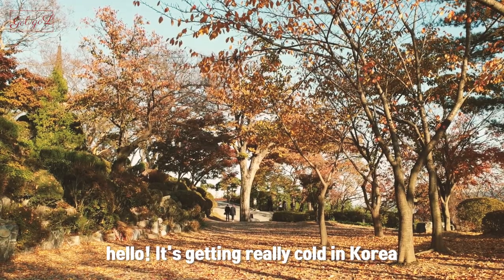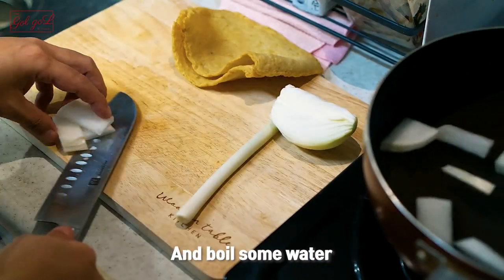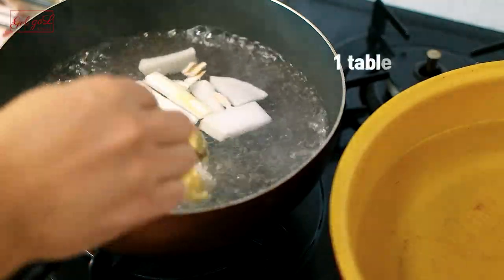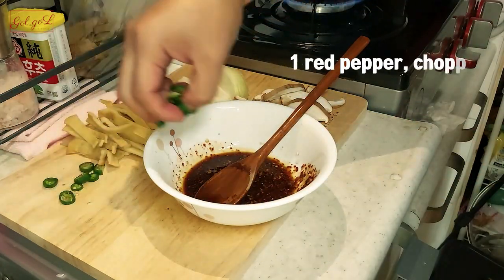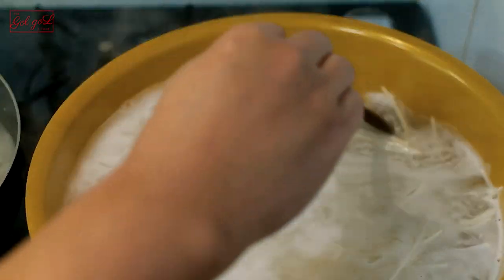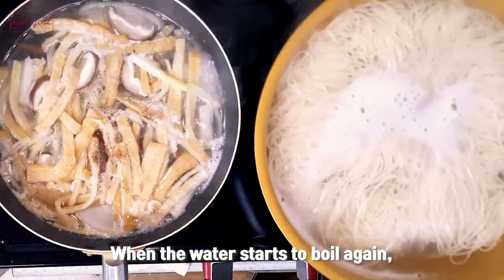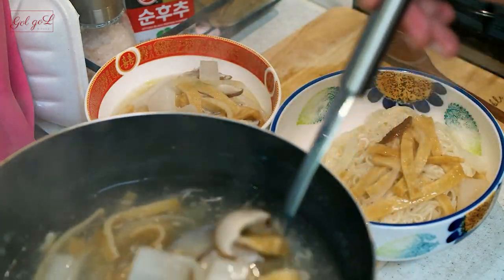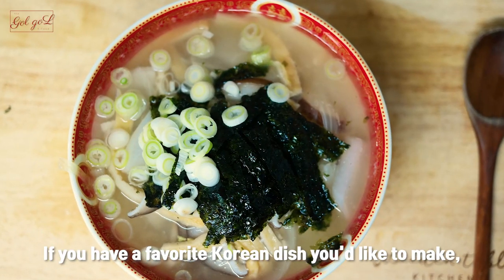(Pesco) An easy fish cake noodle recipe that is like a Korean street food stall style.(sub)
hello. fish cake noodle recipe!(Pesco Vegetaian)
Noodle ingredients
1 liter of water, 50 g of radish, 2 shiitake mushrooms, 1/2 onion, 2 tablespoons of salted tuna sauce, 2 fish cakes, seasoned seaweed sheets to taste, 1 tablespoon minced garlic, 1/2 tablespoon salted shrimp seasoning or a pinch of salt, green onions, chopped, to taste, A dash of black pepper

Sauce Ingredients
1 Tablespoon sesame seeds, 1 tablespoon sesame oil, 4 tablespoons soy sauce, 1/2 tablespoon minced garlic, 1 tablespoon chilli powder, 1 red pepper, chopped, 1 tablespoon chopped green onion

I live in Korea and I'm uploading videos introducing Korean recipes.
I'm mainly introducing Korean food, but instead of traditional recipes, I'm introducing recipes that can be cooked in an easier way using ingredients that are currently used in Korean households.

As a result, you can use imported ingredients instead of Korean ingredients.
Just because a recipe is Korean doesn't mean it's made with only Korean ingredients.
I'm just saying this in case you get the wrong idea.